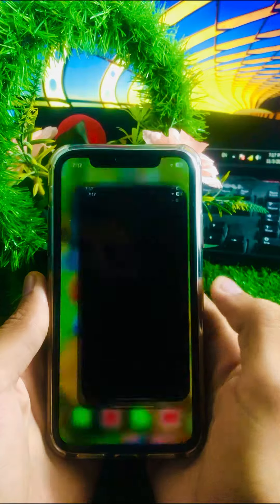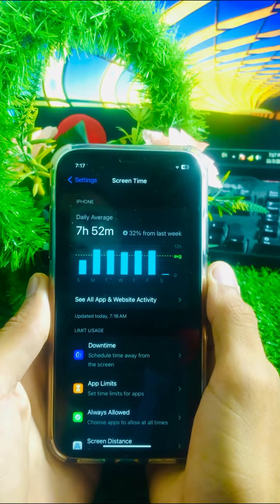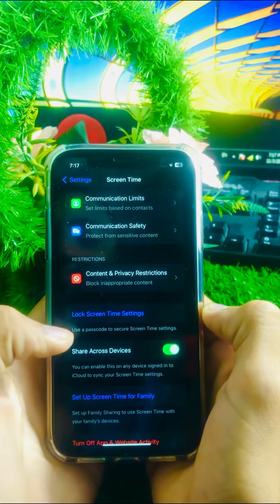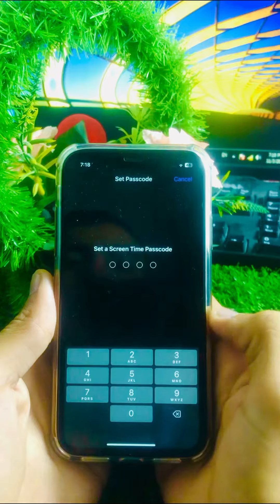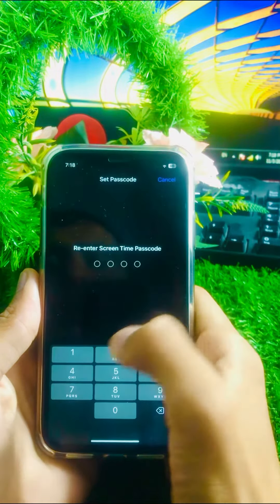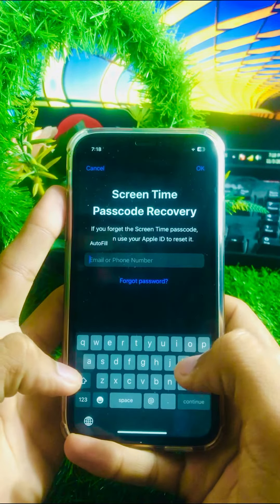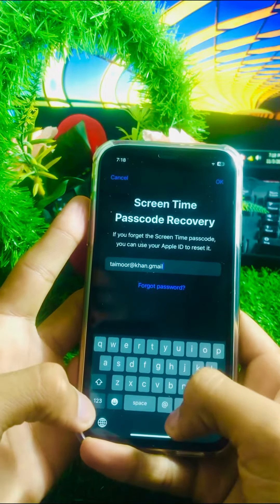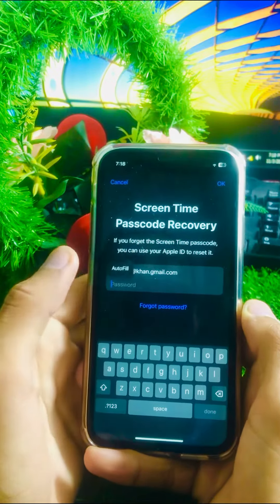How to change screen time passcode on iphone (iOS 17) | How to change screen time passcode (2023)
👉YOUR SEARCHES ;

how to change screen time passcode in iPhone, how to reset screentime password on iPhone, forgot screen time passcode,

👉YOUR SEARCHES ;

forgot screen time password, how to reset screentime password if you forgot, screentime, screentime password,

👉YOUR SEARCHES ;

screen Time passcode, iPhone screen time, how to disable screen time on iPhone if you forget password,

👉YOUR SEARCHES ;

iPhone screen time password, Technical Beardo, technicalbeardo, iPhone tips and tricks, iPhone settings, iOS, iOS Screen time,

👉YOUR SEARCHES ;

👉YOUR SEARCHES ;

forgot screen time password, how to reset screentime password if you forgot, screentime,change screen time passcode after forget password,

4 :How to fix your account has been disabled in the app store and itunes

5 : How to fix cannot connect to app store